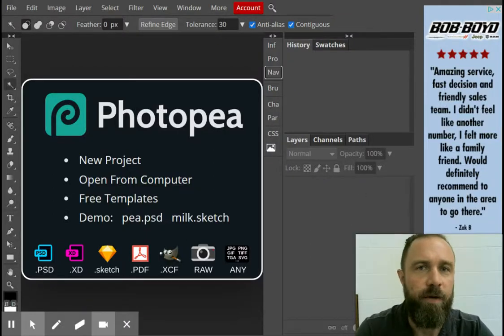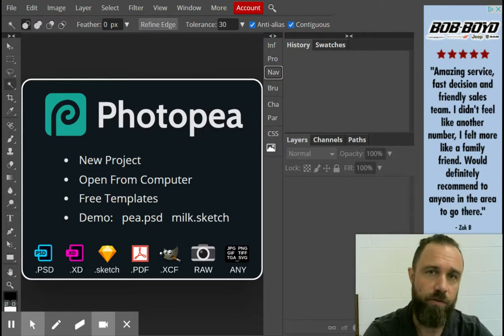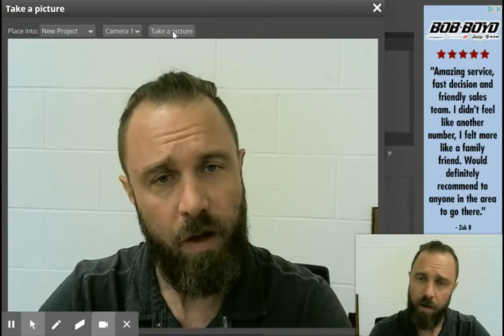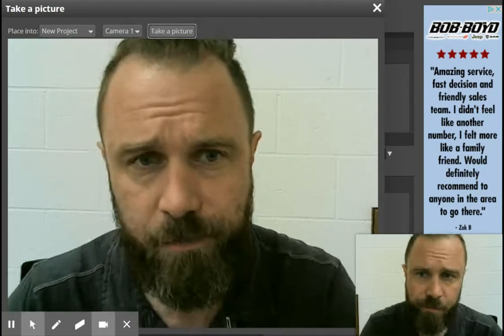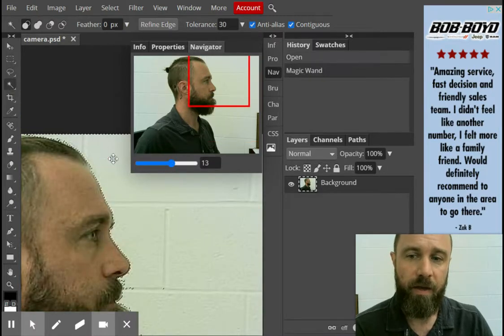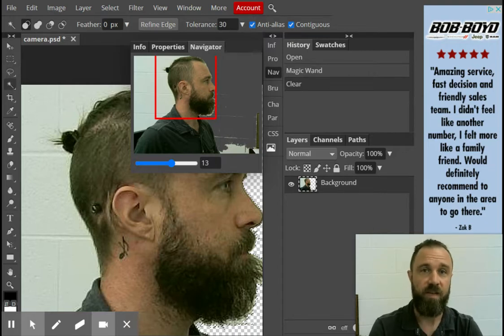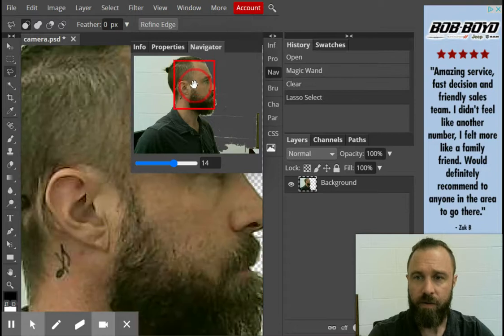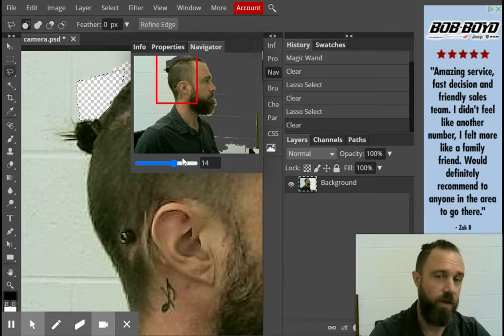Who we are through Masking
This video is on creating the "Who Are You" multiple exposure project in Photopea.  For this you will be using selection tools and masking through the Layers pallet.